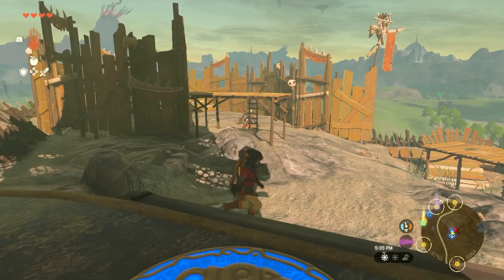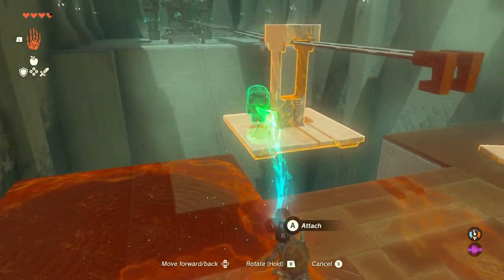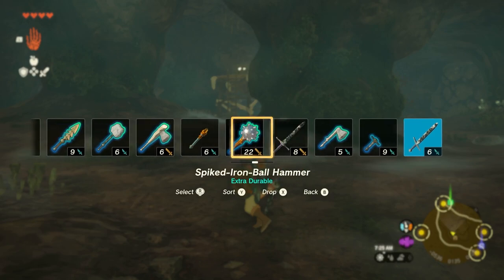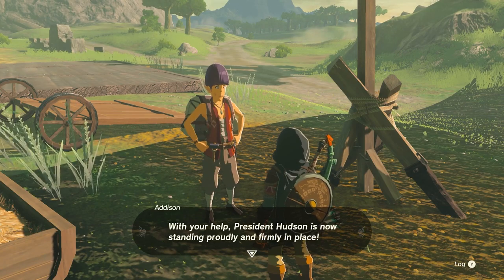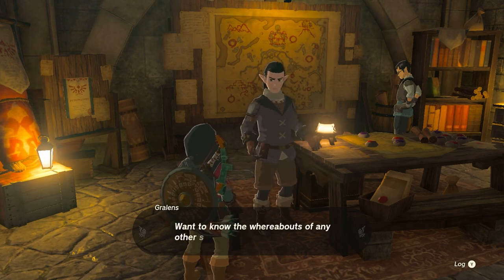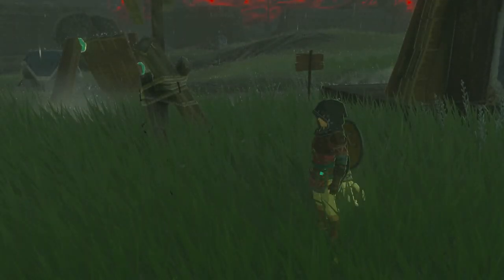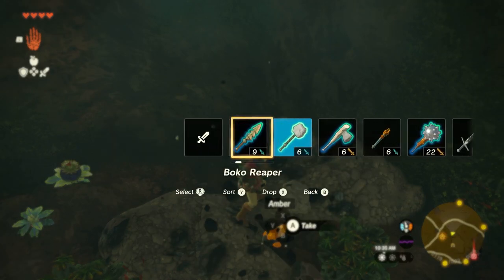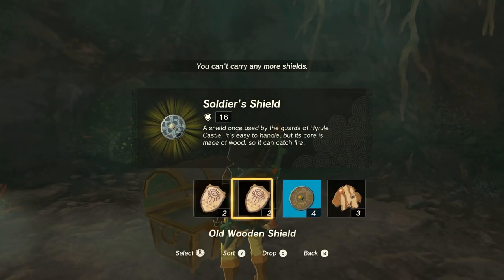The Legend of Zelda: Tears of the Kingdom | Full Walkthrough Part 7